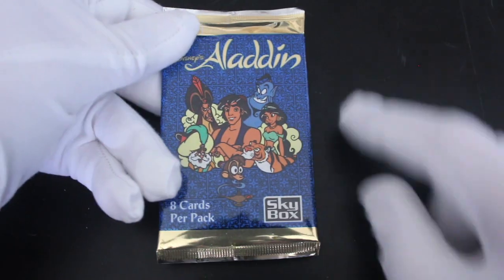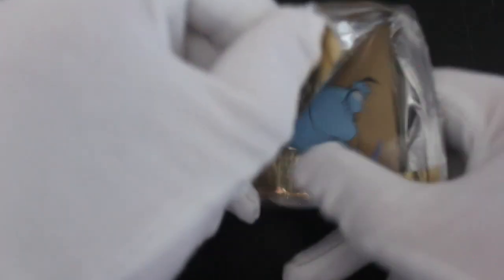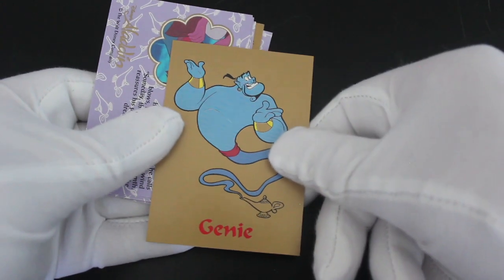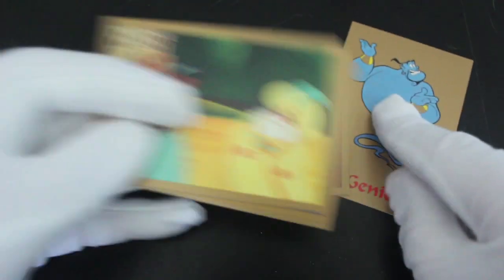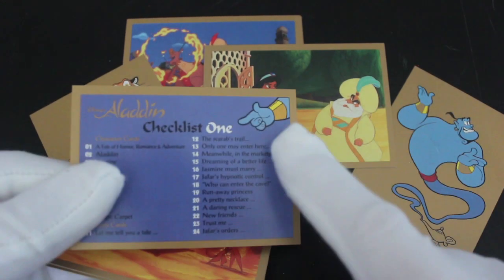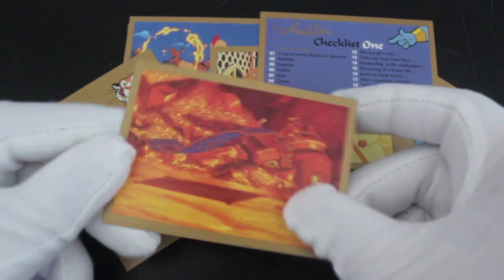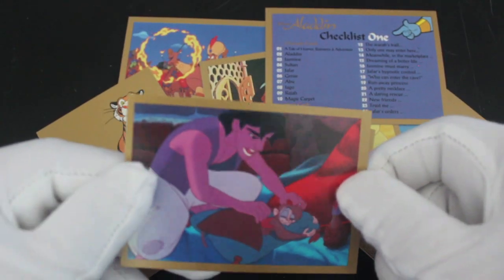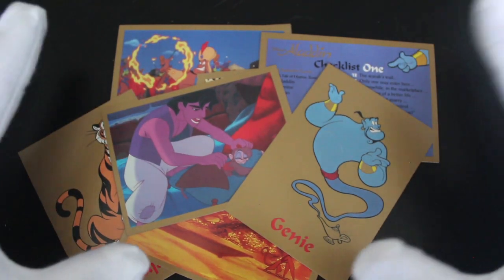Trading Card Tony #451 - Aladdin (Blue Pack) - Pack Opening!